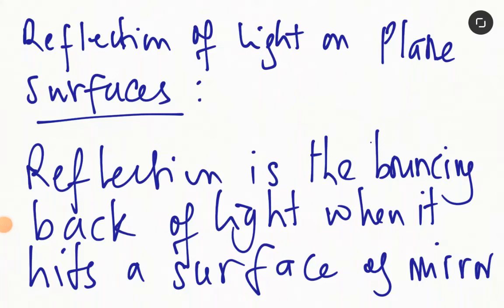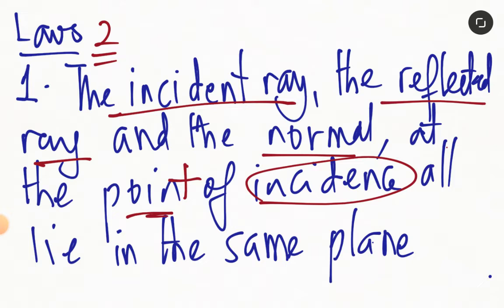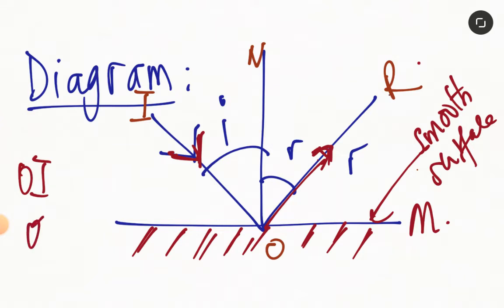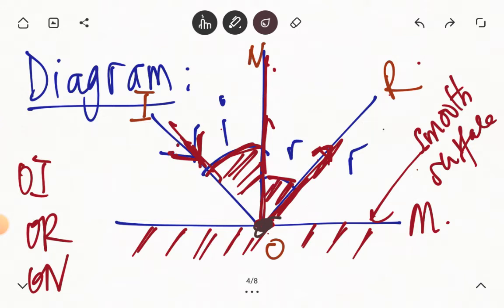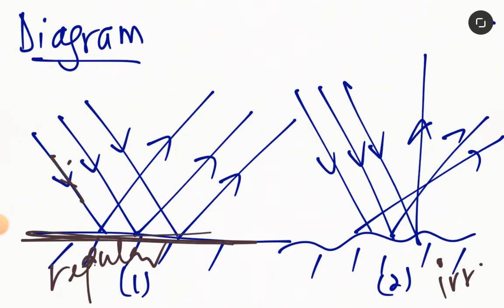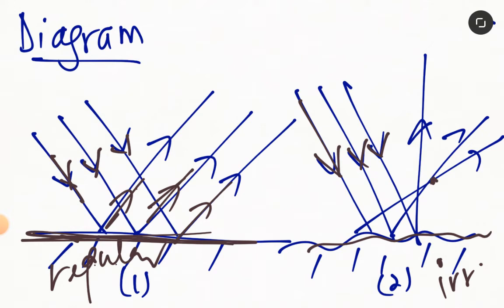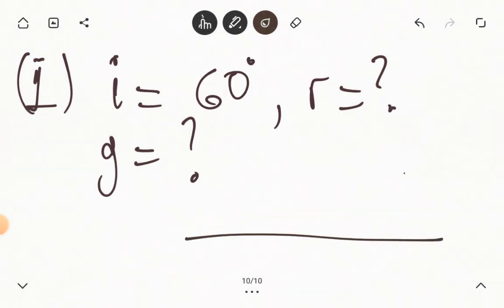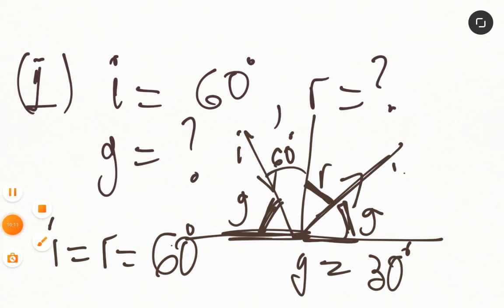REFLECTION ON PLANE SURFACES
IN THIS VIDEO WE LOOK AT THE DEFINITION OF REFLECTION OF LIGHT, THE LAWS OF REFLECTION ON PLANE SURFACES, REGULAR AND DIFFUSE REFLECTION AND IMAGES